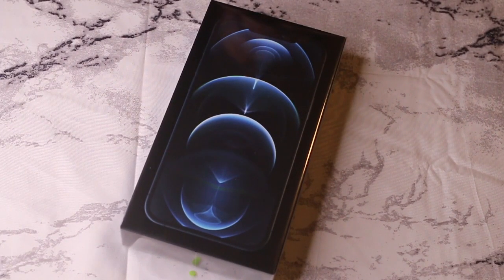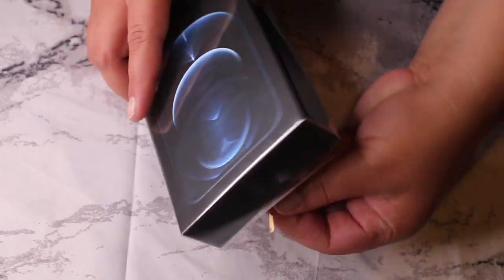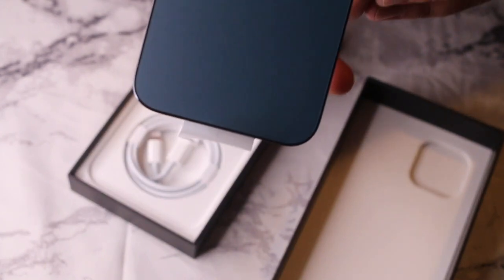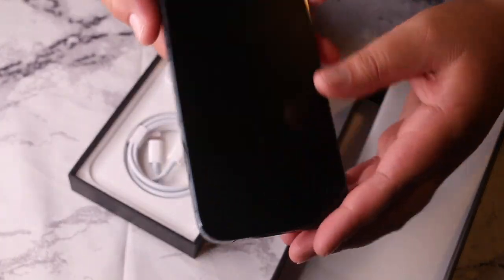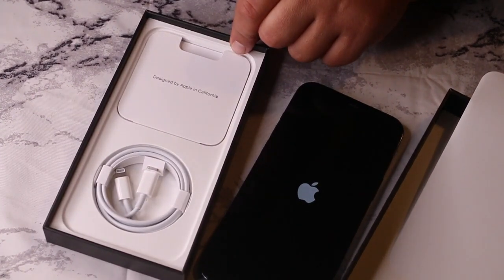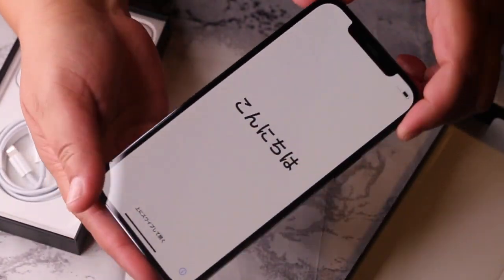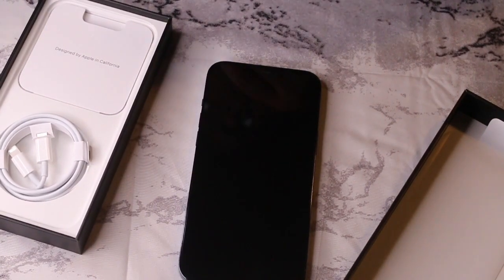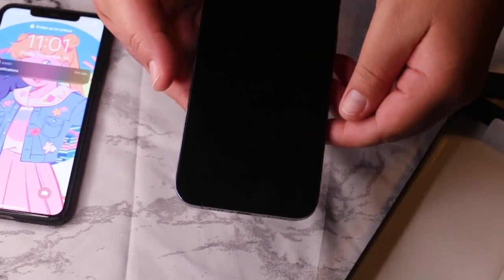Unboxing Iphone 12 Pro Max Pacific Blue 512gb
unboxing iphone 12 pro max in pacific blue 512gb